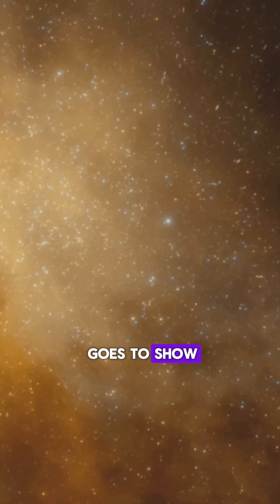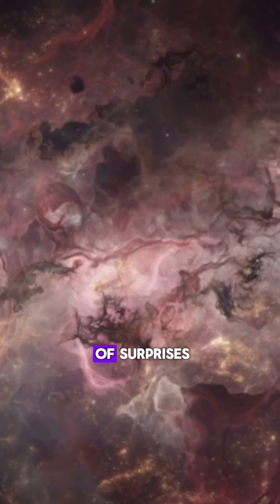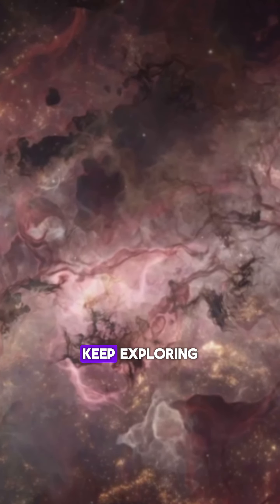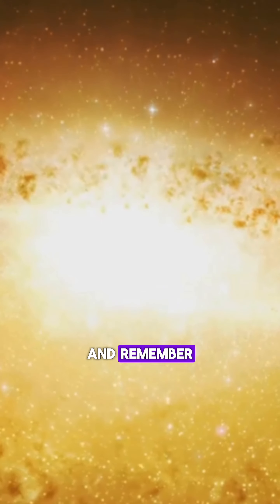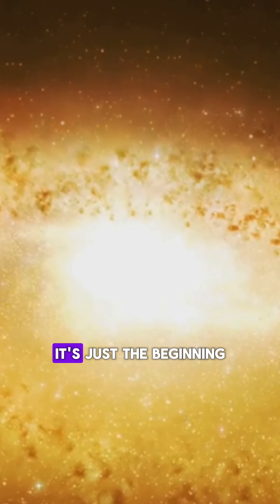Old Smokers: Unveiling the Mystery Stars of the Milky Way#science documentary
In this captivating video, we delve into the extraordinary discovery of 'Old Smokers' - a groundbreaking new breed of stars found within our very own Milky Way galaxy. Join us as we explore the fascinating scientific revelations behind this mesmerizing cosmic phenomenon. Unveil the secrets of these ancient celestial wonders and witness the awe-inspiring beauty of the universe. Prepare to be amazed and share this mind-blowing video with fellow stargazers and science enthusiasts alike.

OUTLINE:

00:00:00 Old Smokers: Unveiling the Mystery Stars of the Milky Way